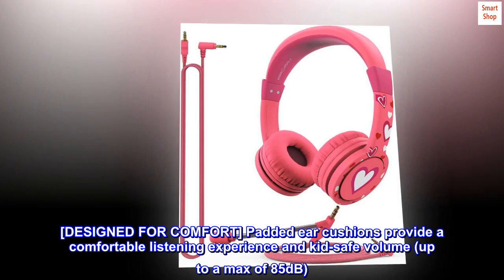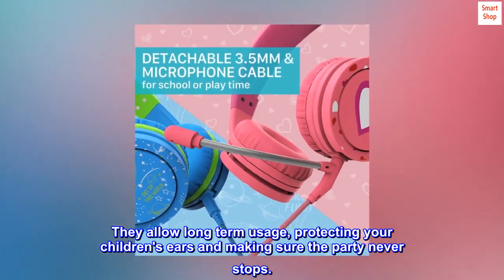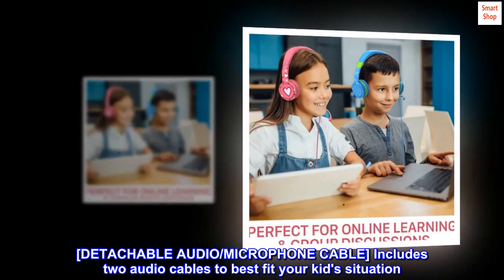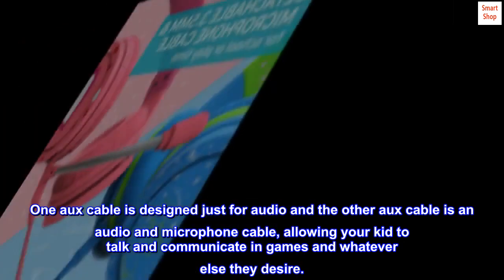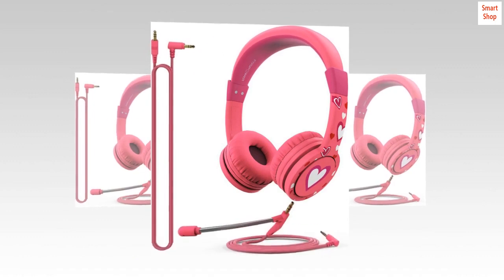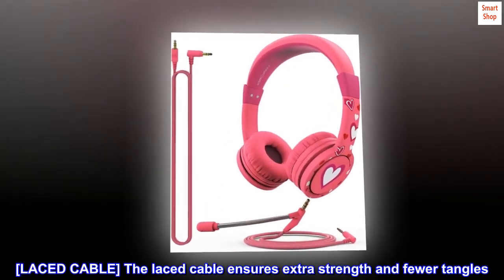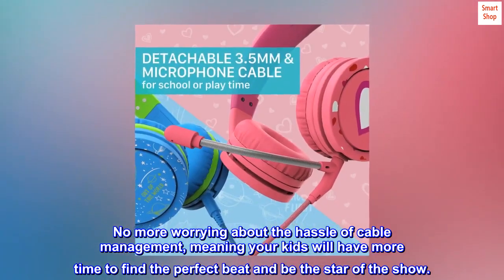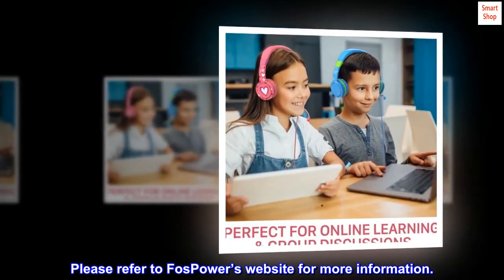FosPower Kids Headphones with Microphone & 3.5mm Detachable Cables (Max 85dB) Adjustable On Ear - A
FosPower Kids Headphones with Microphone & 3.5mm Detachable Cables (Max 85dB) Adjustable On Ear

[DESIGNED FOR COMFORT] Padded ear cushions provide a comfortable listening experience and kid-safe volume (up to a max of 85dB). They allow long term usage, protecting your children's ears and making sure the party never stops.
[DETACHABLE AUDIO/MICROPHONE CABLE] Includes two audio cables to best fit your kid's situation. One aux cable is designed just for audio and the other aux cable is an audio and microphone cable, allowing your kid to talk and communicate in games and whatever else they desire.
[BUILT TO BE DURABLE AND FLEXIBLE] Made for kids, these headphones stretch, twist, and turn without needing to worry about damage from rough handling. You can adjust the headband, making them to fit everyone from toddlers to teenagers.
[LACED CABLE] The laced cable ensures extra strength and fewer tangles. No more worrying about the hassle of cable management, meaning your kids will have more time to find the perfect beat and be the star of the show.
[LIMITED LIFETIME WARRANTY] This product comes with a limited lifetime warranty. Please refer to FosPower’s website for more information.
Great for school
These are great for school. And the option to use the microphone or not is great. There’s no complicated on/off switches.